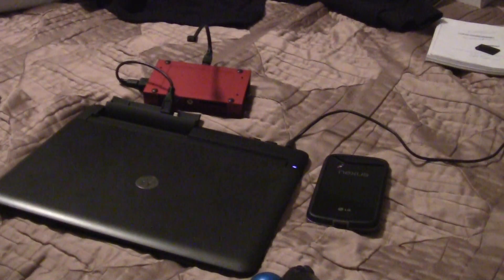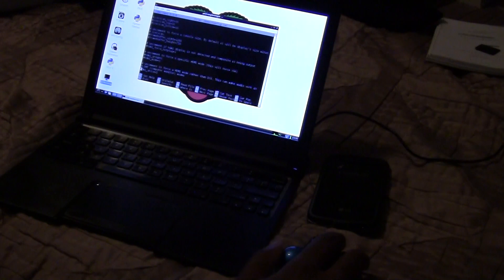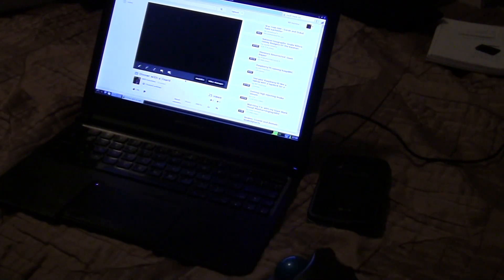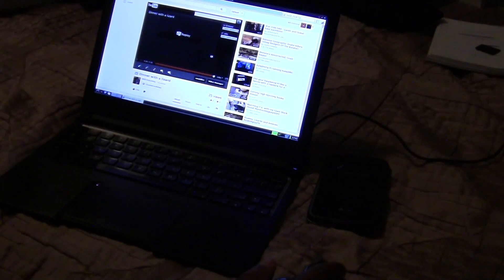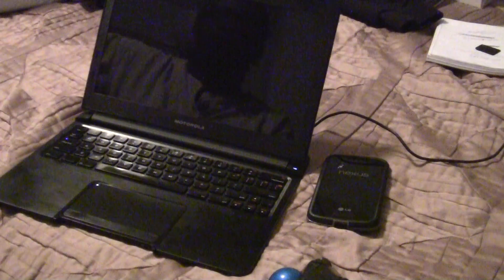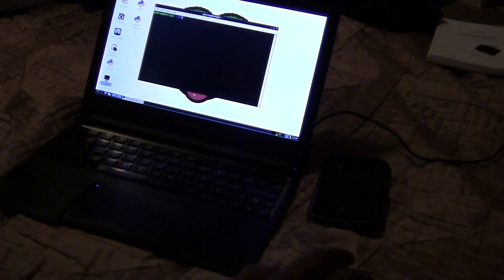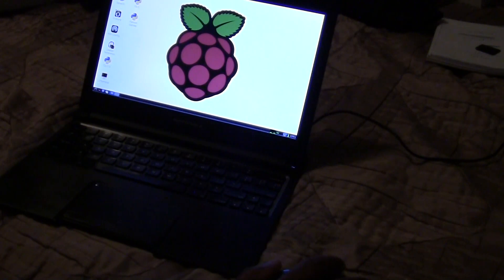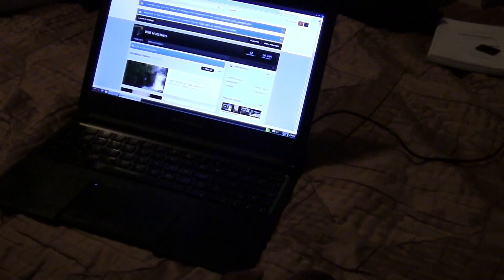Raspberry Pi with Motorola Lapdock. Everything is finally working.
Sound, Flash, Youtube and shutting down are all finally working correctly! I've limited space here. If you want a full description of how I did it, let me know and I'll post them on my personal website.